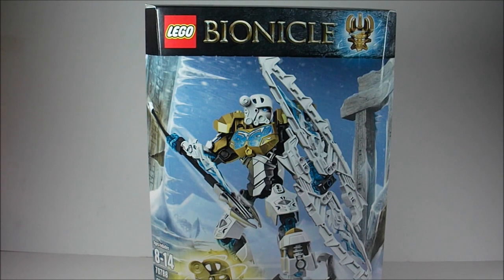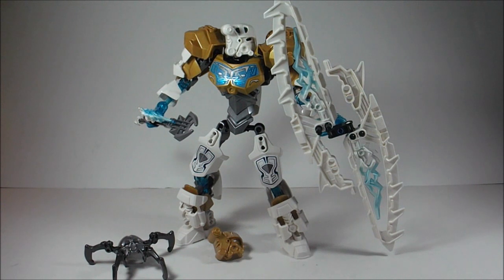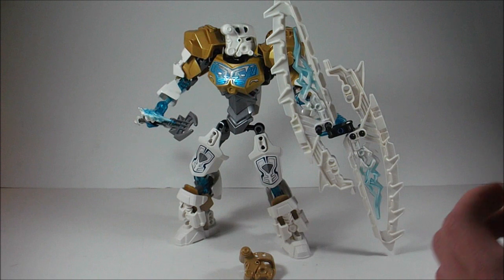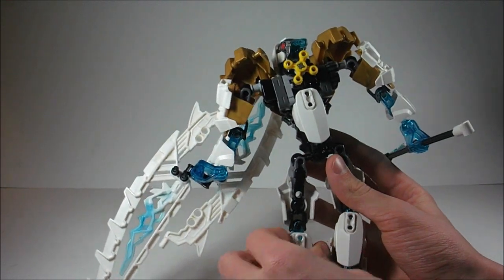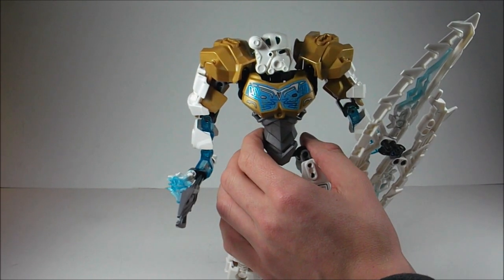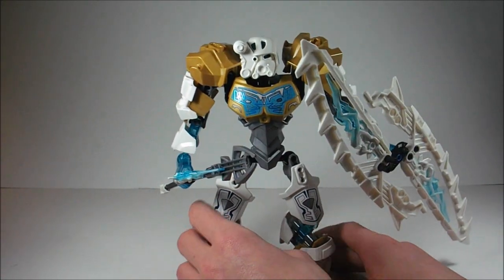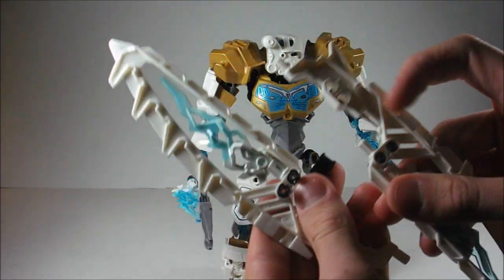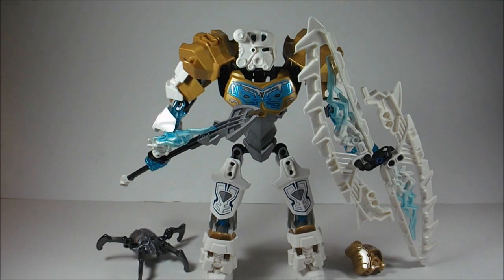Lego Bionicle Kopaka Master of Ice 70788 Review HD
Another awesome figure!!